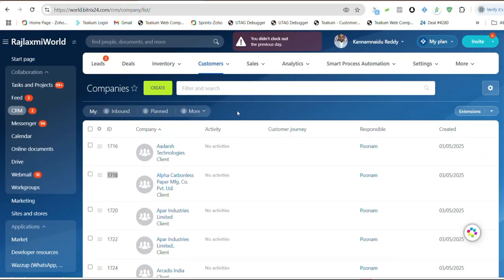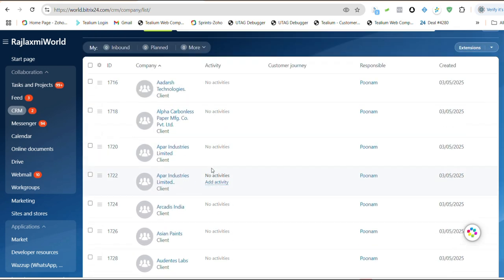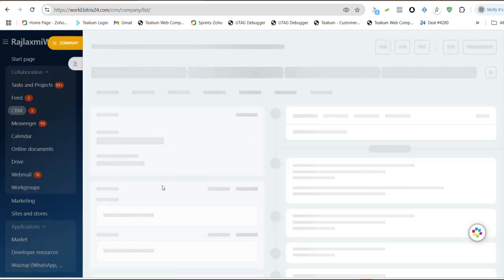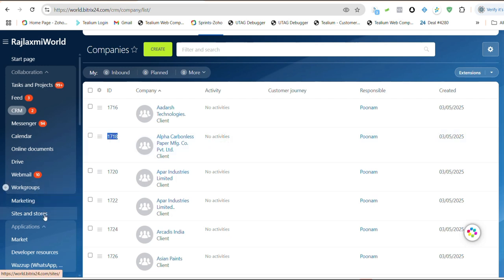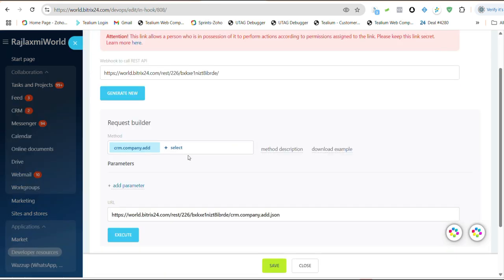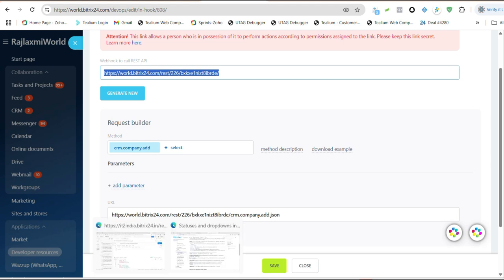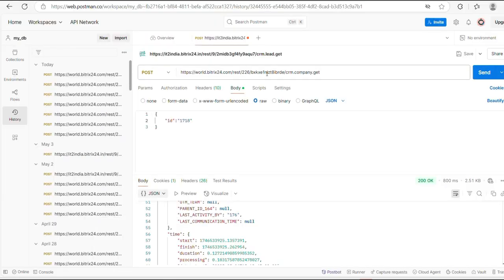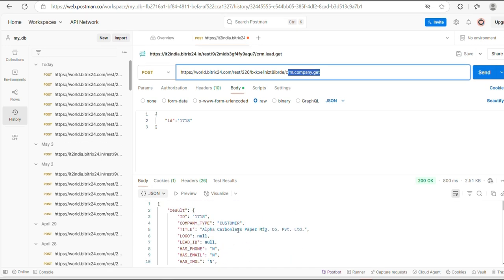How to Identify Backend Fields in Bitrix24 Company Page via Inbound Webhook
Unlock the full potential of Bitrix24 by learning how to identify backend fields on the Company Page using Inbound Webhooks and Postman! 🚀

In this tutorial, you'll learn step-by-step how to:

Use Postman to send inbound webhook requests to Bitrix24

Retrieve hidden or backend field data from the Company entity

Analyze JSON responses for field structure and metadata

Simplify API integration with Bitrix24 CRM for automation and syncing

This guide is perfect for developers, system integrators, and Bitrix24 admins who want to streamline workflows or connect external platforms with their CRM system.

✅ What You’ll Learn:

What backend fields are available in the Bitrix24 Company entity

How to use Postman for API testing and field identification

Troubleshooting common webhook and field mapping issues

Bitrix24 REST API tips for better CRM automation

🔑 Suggested SEO Keywords :
Bitrix24 backend fields

Identify Bitrix24 fields

Bitrix24 company page API

Bitrix24 inbound webhook example

Postman Bitrix24 API tutorial

Bitrix24 CRM integration

Retrieve Bitrix24 company fields

Bitrix24 webhook Postman guide

CRM automation with Bitrix24

Bitrix24 field mapping